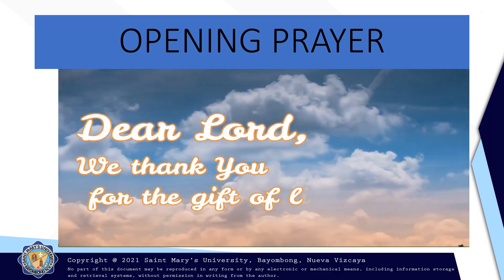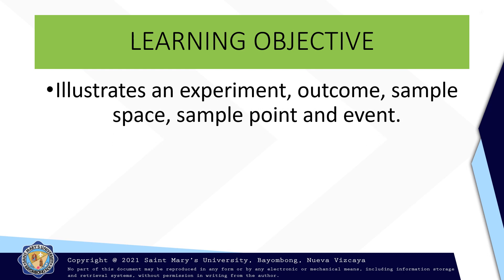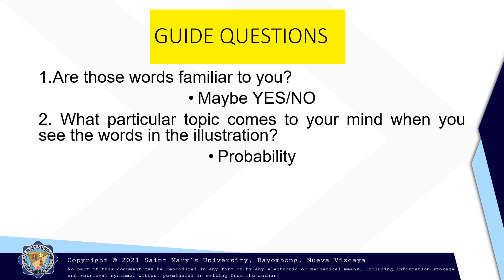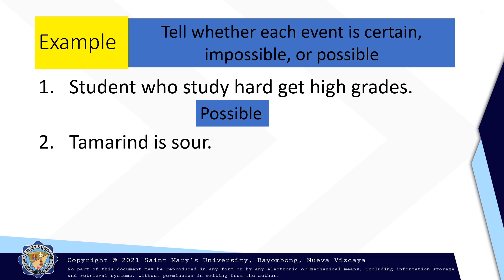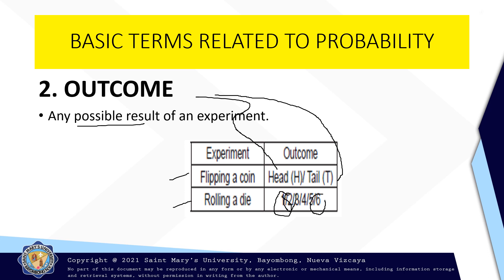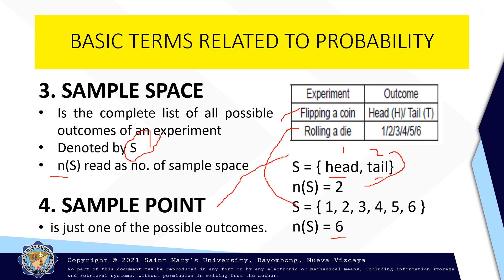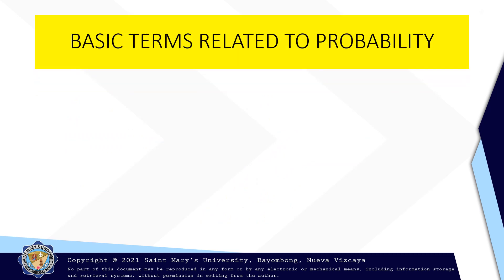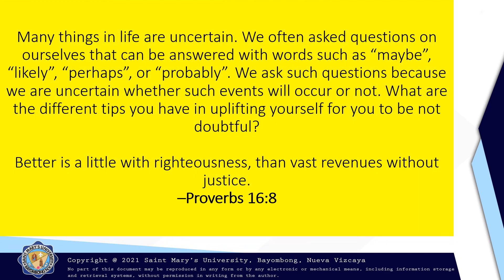Illustrating experiment, outcome, sample space, sample point and event (Math 8)